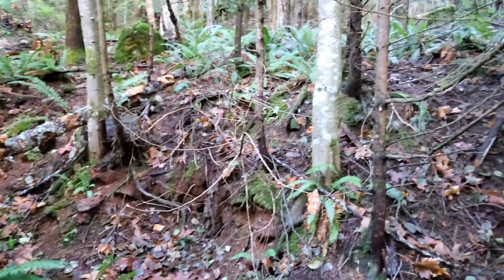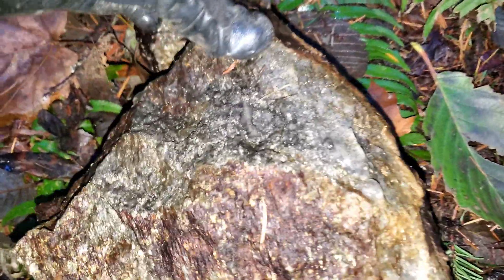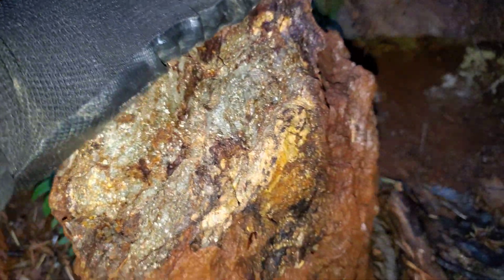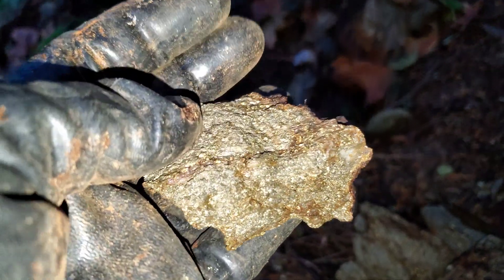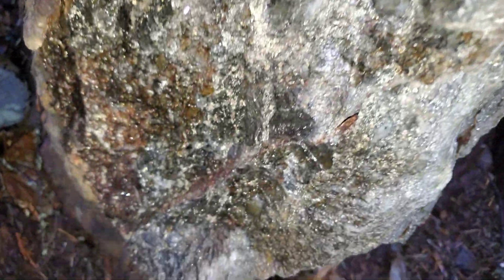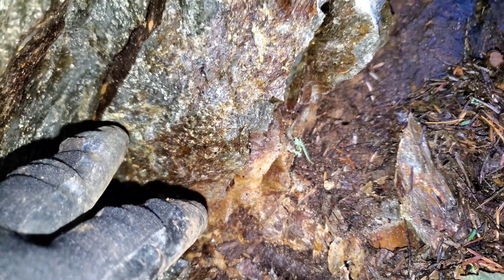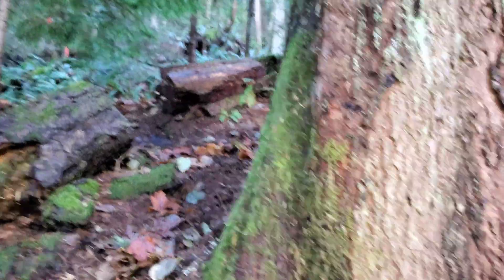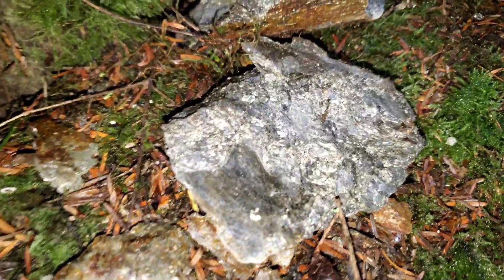Huge Copper Zone Overlying A VMS Deposit Extends Over 1000m Down The Mountain!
This huge copper zone is over 1000m long and overly a massive volcanic massive sulfide deposit which contains high grade zinc some copper, gold, silver and rare earth minerals. The zone is between 50m and 150m wide and is exposed in multiple areas. We go prospecting and look for samples of high grade copper ore.